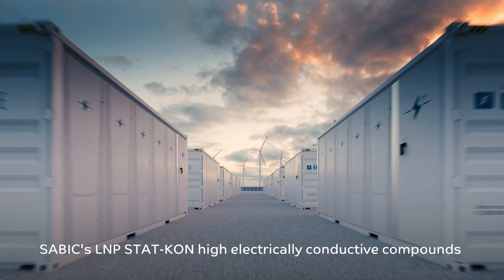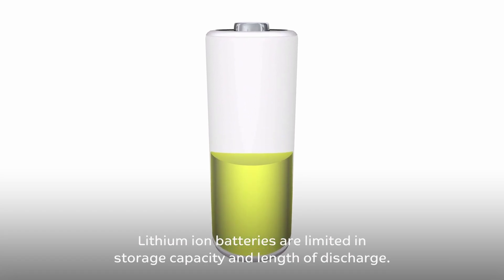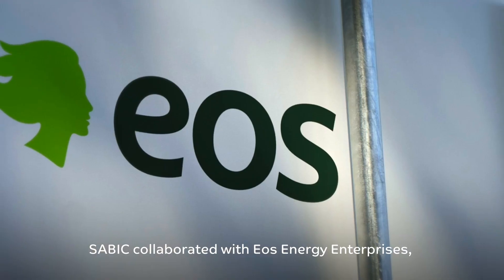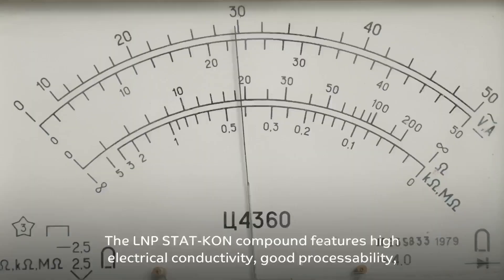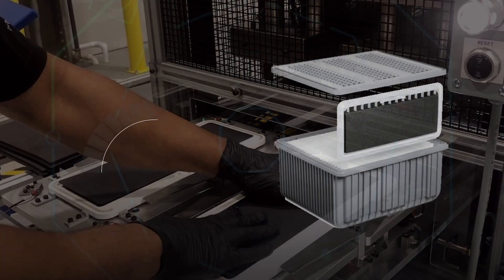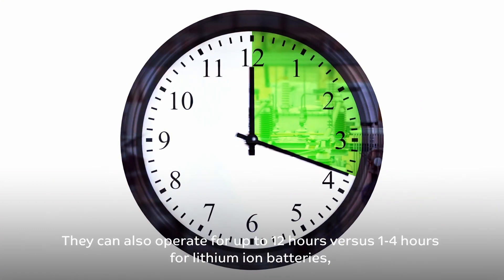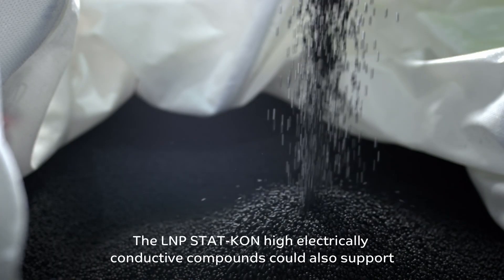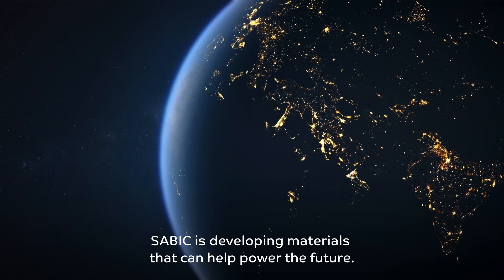Energy Storage Batteries featuring LNP™ STAT-KON™ Compounds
SABIC’s LNP™ STAT-KON™ high electrically conductive compounds are helping to enable the next generation of battery storage technology.